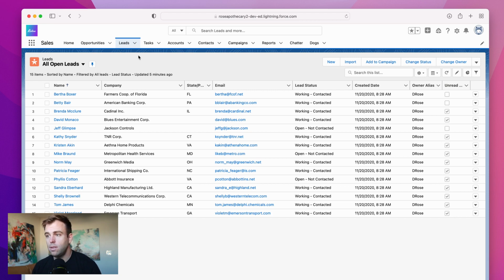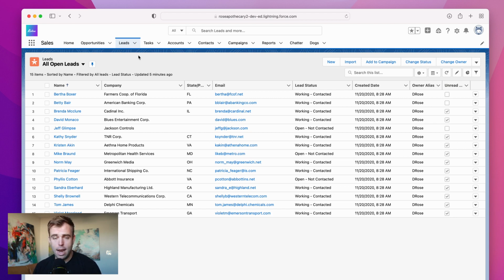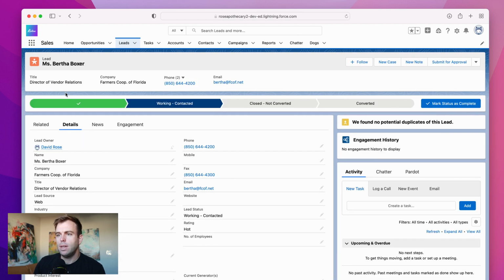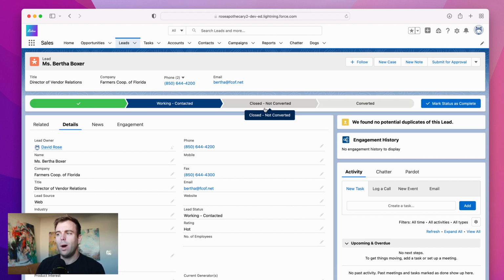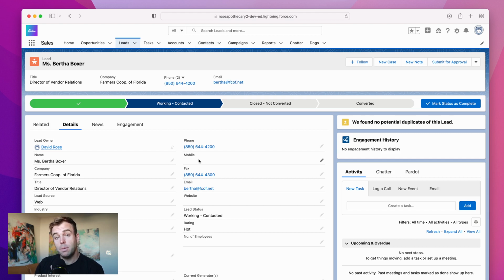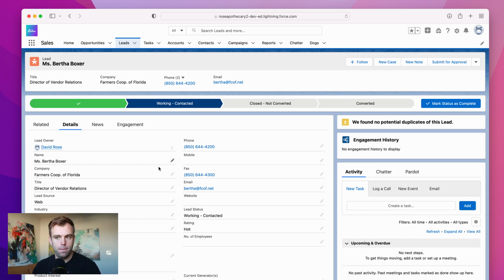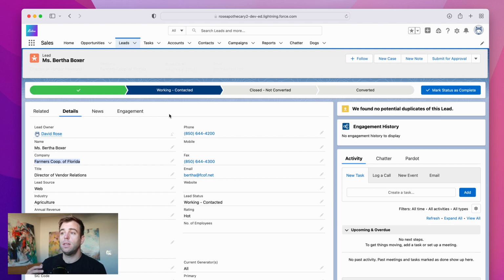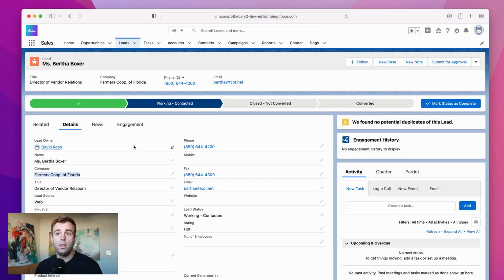Why Use Leads in Salesforce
Why use Leads in Salesforce when I can just use Contacts and Accounts? Watch to find out.